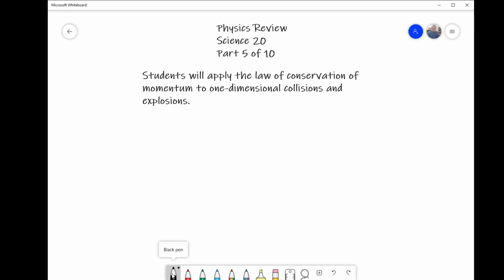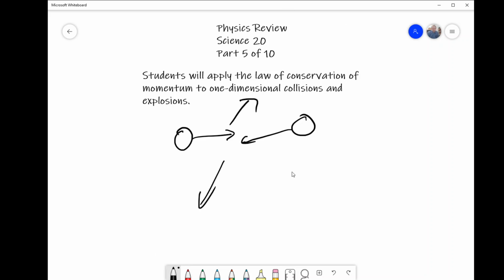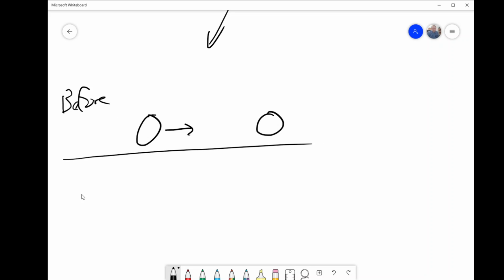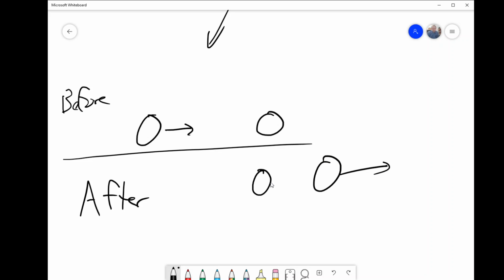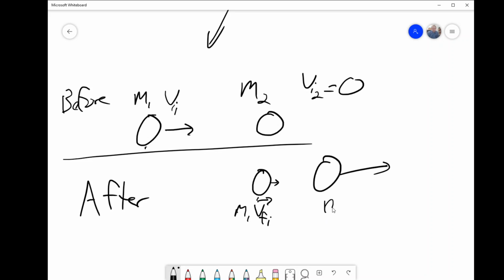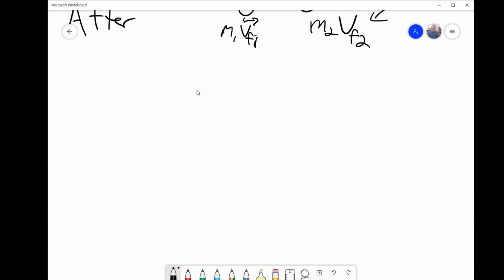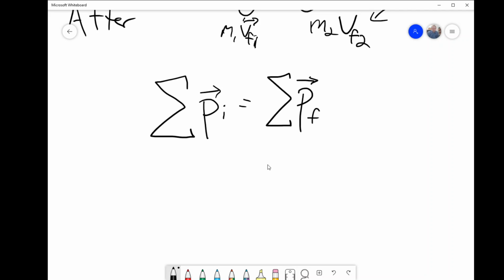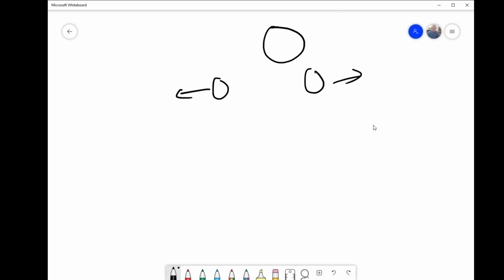Physics Review Science 20 Part 5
Review content: students will apply the law of conservation of momentum to one-dimensional collisions and explosions.